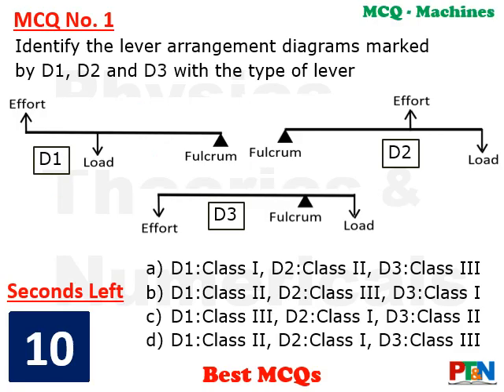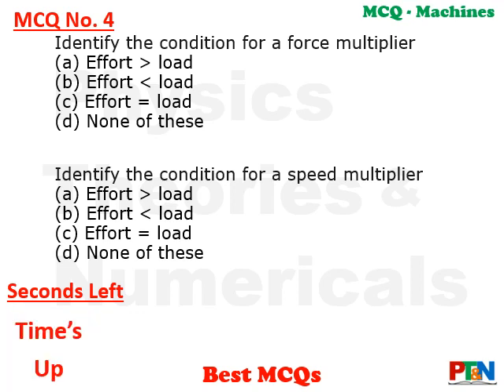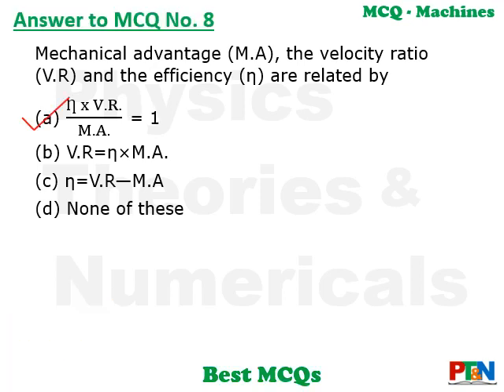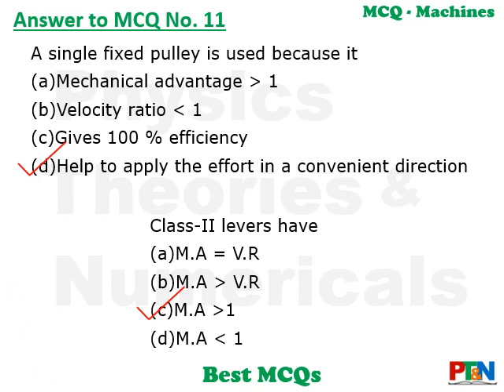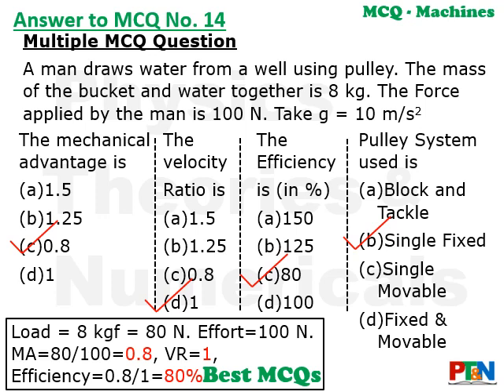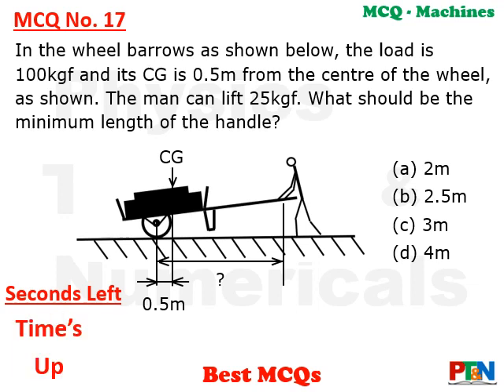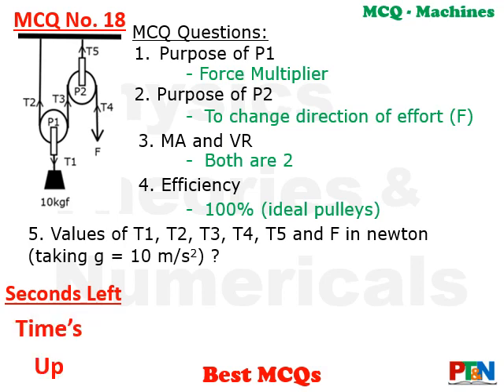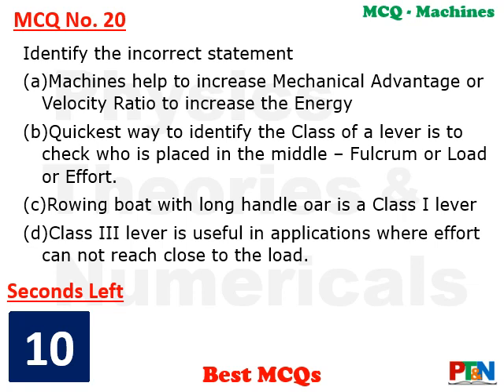Physics ICSE Class X Machines MCQs and Solutions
This is a video for high quality MCQs with solutions for Physics for ICSE Class X. It contains best MCQs for the upcoming Semester 1 examination. The video is for the chapter 3 – Machines.